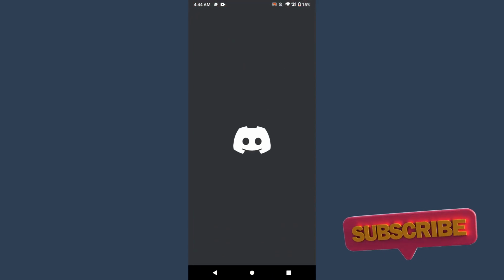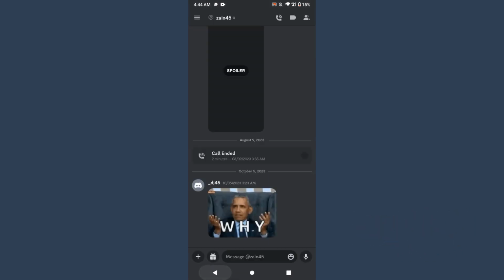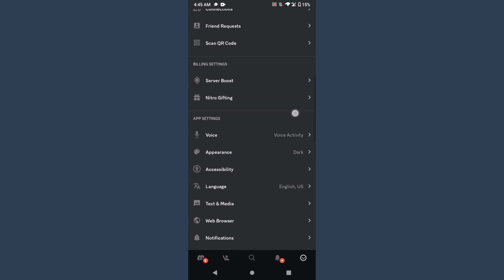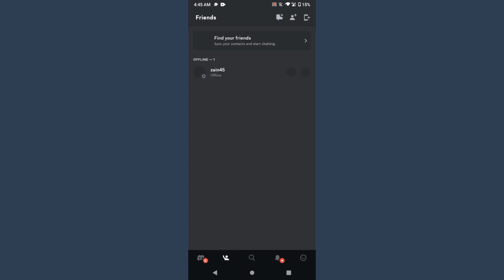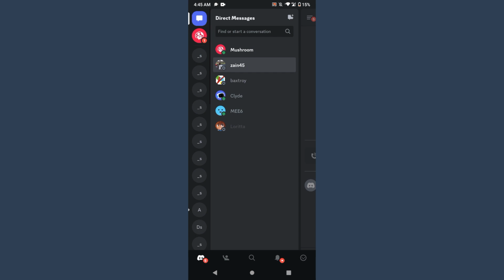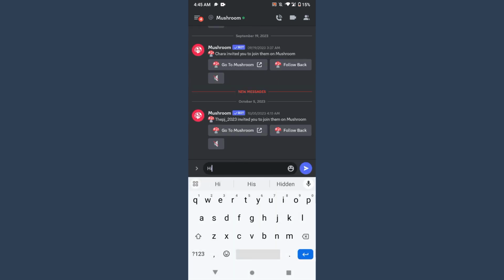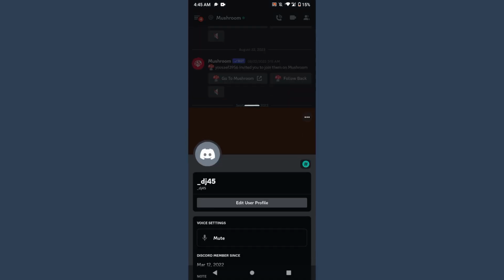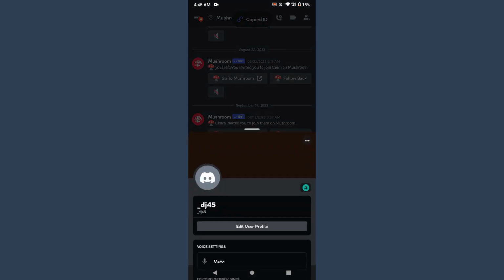How to find my discord id- Step by Step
How to find my discord id